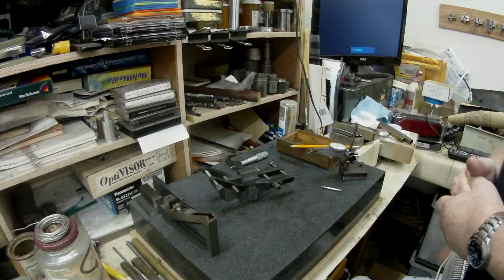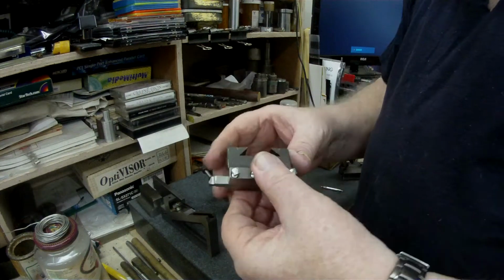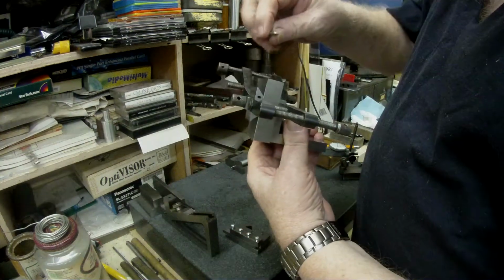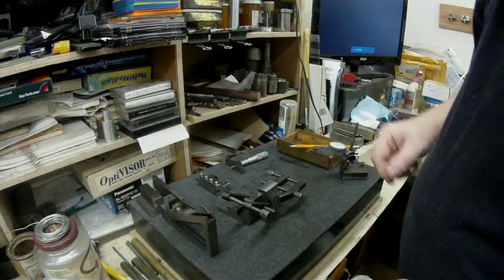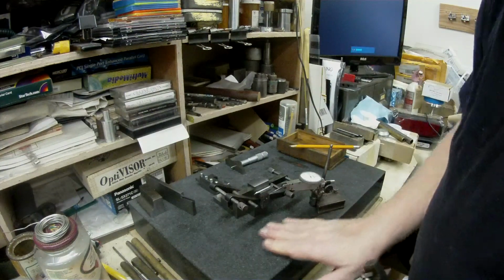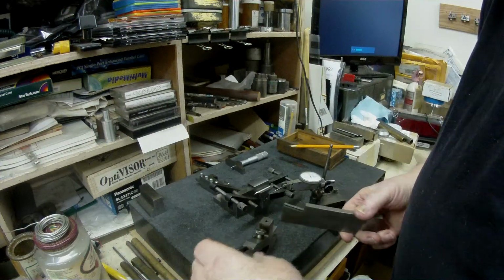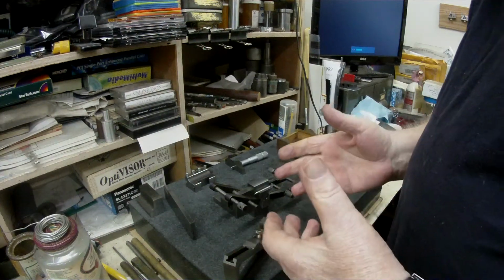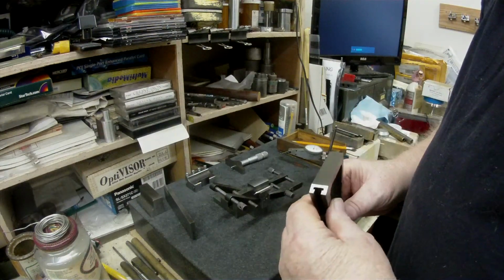FILE0015 Second Part on Profiler tool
I made several mistakes in this video first # one was I said 1 thou when I meant 1 inch distance from one ground platform on the other on the  Shaper Gauge, the other was I forgot to mention if I had taken the female tool holder and placed a roller in the female dovetail I could have  placed a 1 inch mike to get a datum dimension to start  machining  instead of all the setting I went through,  and of course for the shaper gauge I believe the proper name is planer gauge, sorry about that I get thought block a lot,